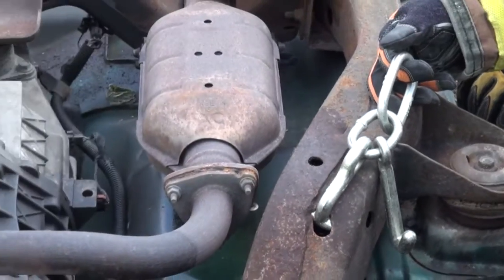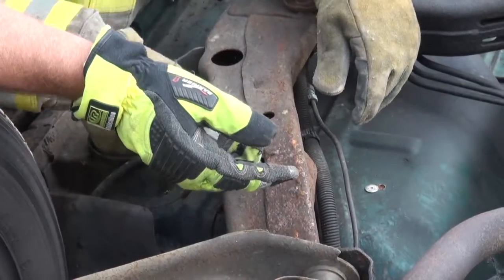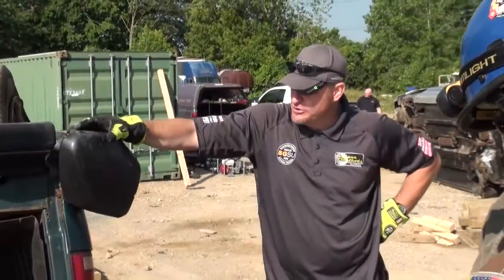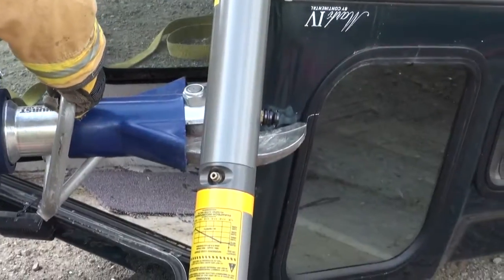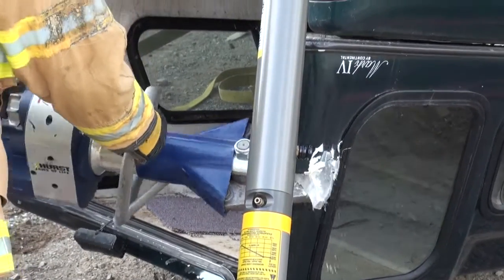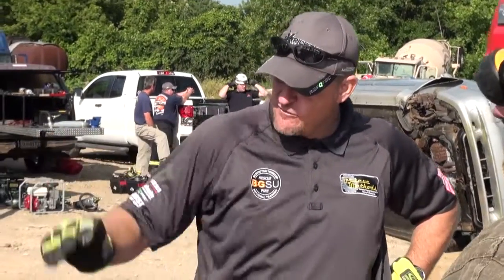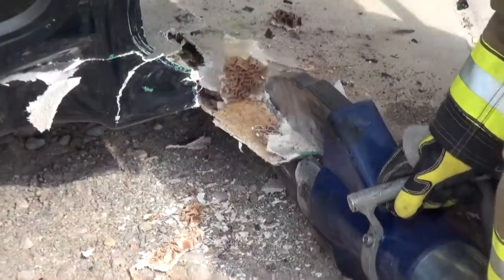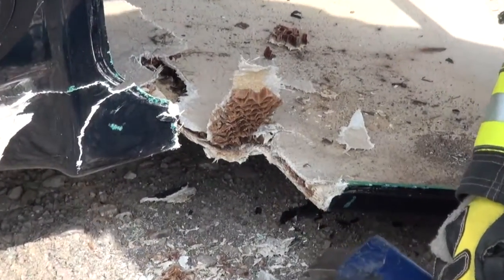Auto Extrication: Analyzing Bumpers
In this video, we discuss how to evaluate the strength and integrity of a bumper as a purchase point for stabilization equipment such as struts.